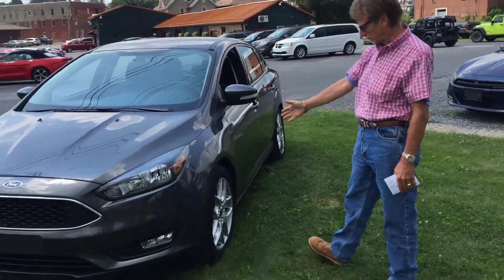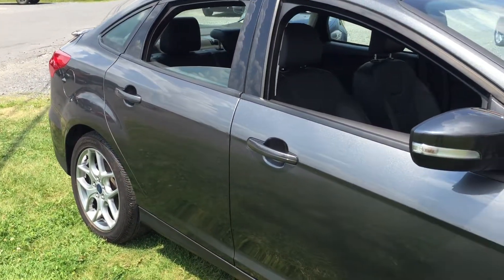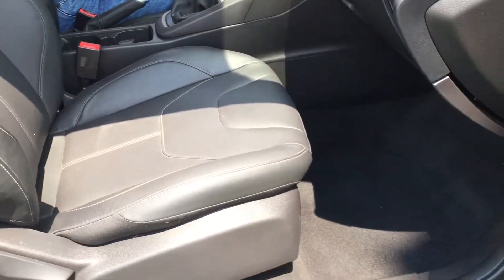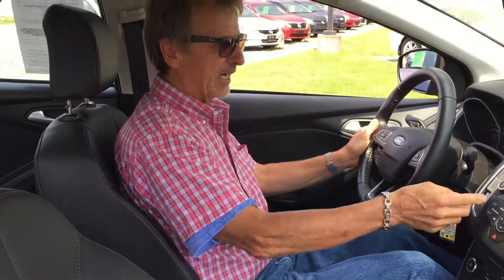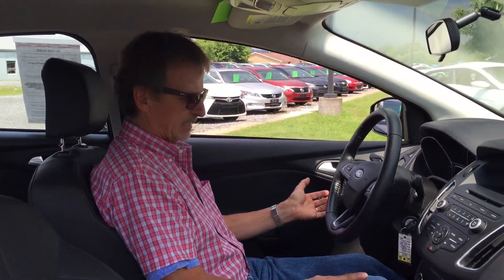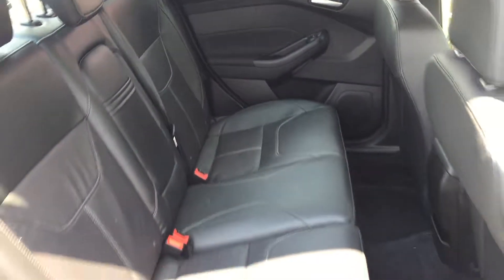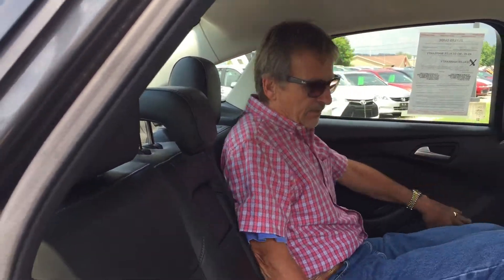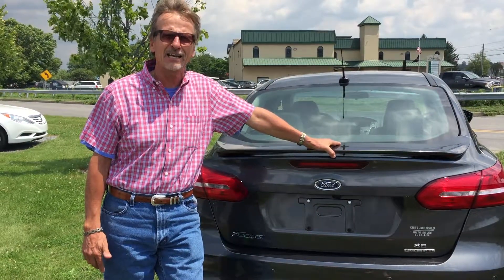2015 Ford Focus SE in DuBois, PA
*** 1-OWNER, *** BLUETOOTH, *** CLEAN CARFAX, *** FULLY SERVICED, *** FACTORY WARRANTY, *** ALLOY WHEELS, *** LEATHER SEATS, *** SIRIUS XM, *** AUX/USB CONNECTIONS, *** BACKUP CAMERA, ***LIKE NEW INSIDE & OUT, ***AWESOME SEDAN!, ***MICROSOFT SYNC, ***FLEX FUEL.

 This well-rounded 2015 Ford Focus remains a top choice for sedans! Its attractive and well-made interior has lots of features to love such as, SYNC, back-up camera, and many more! The refined and quiet ride make trips more pleasurable. The 5-speed manual gives you better gas mileage and won't break the bank!